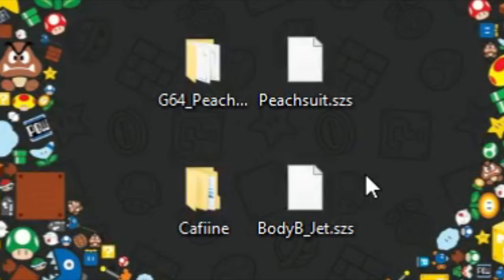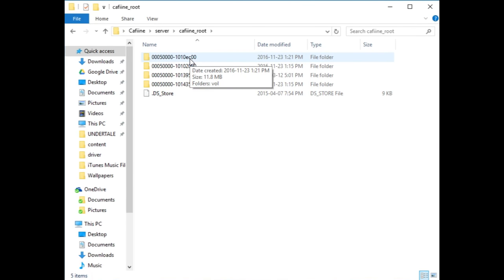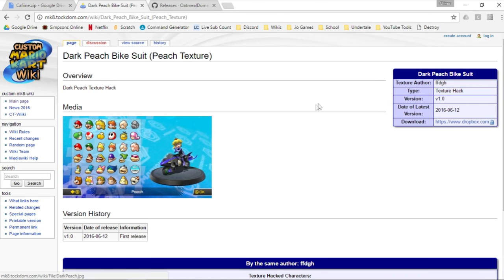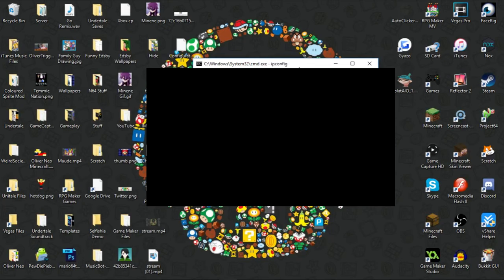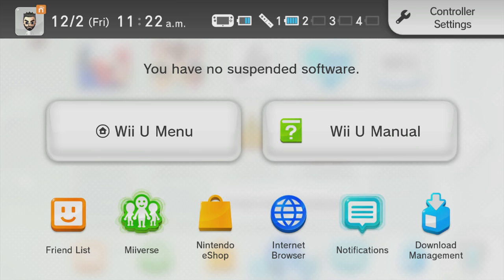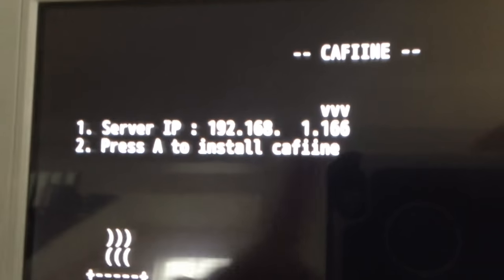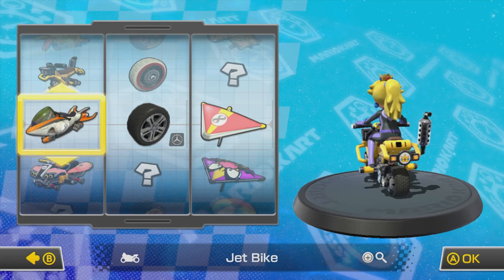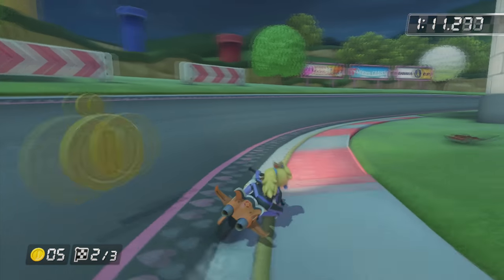How to Hack/Mod your Wii U! - Tutorial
Download Cafiine